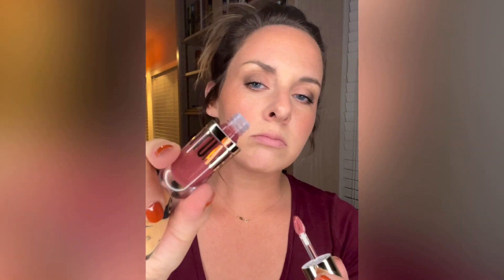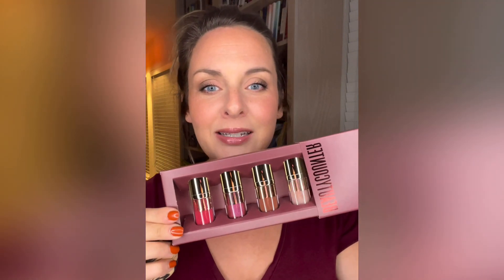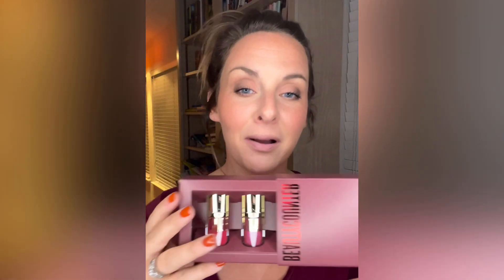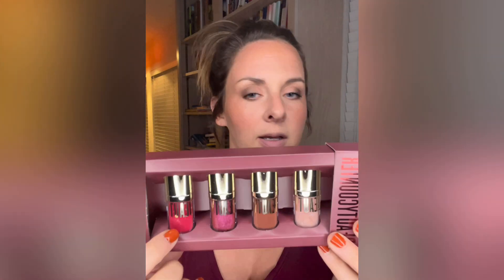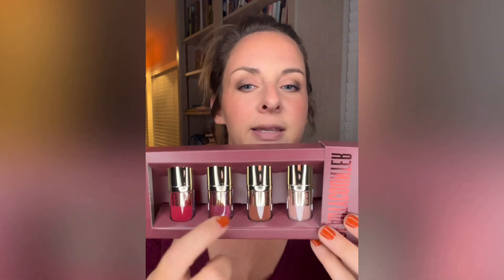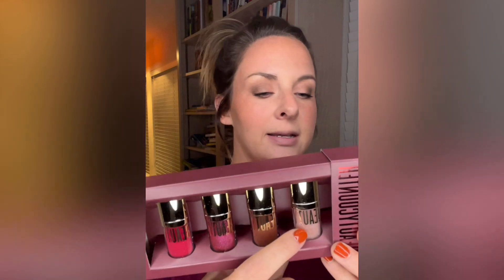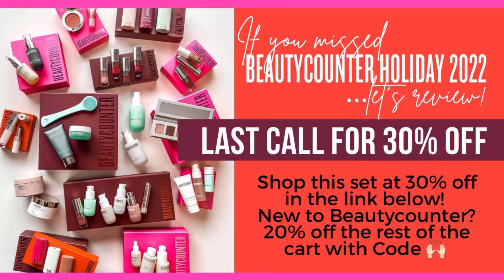Last Call: 30% Off Beautycounter Holiday 2022 — Mini Beyond Gloss Vault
Last Day!
30% Off Beautycounter Holiday 2022 ends today, 12/11/22
No code necessary!

⭐️Shop 20% off the REST of your cart if you’re brand new to shopping BC!  Use code CLEANFORALL20

⭐️Don’t forget to shop with PERKS — $29/yr
•Want 10% back in credit and free shipping when your cart is at $100+?  Oh…and (2) free skincare best sellers* valued at $43v Add the perks to your cart first and then get to shopping!

*must have $50+ of product in the cart for the (2) freebies!

BROWSE OUR PDF LOOKBOOKS:
Core Line —

Holiday 2022 —

Catch me over on IG for all things clean beauty: safer swaps in more categories than skincare and makeup, makeup tutorials, reviews and more!